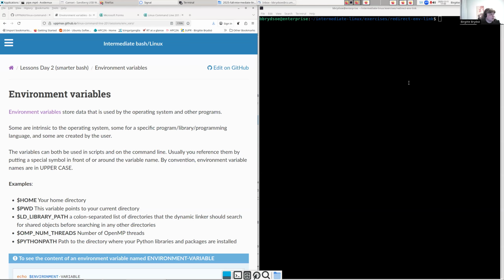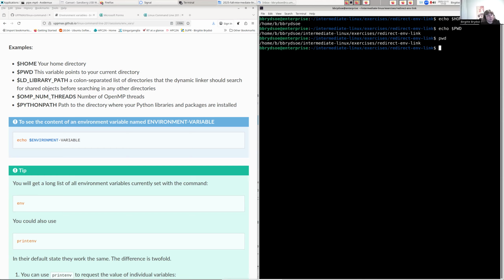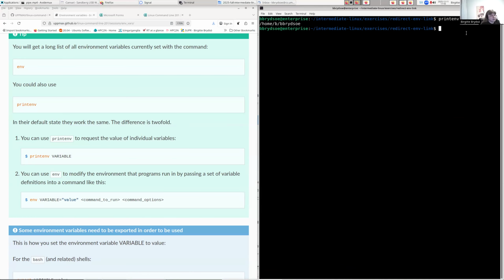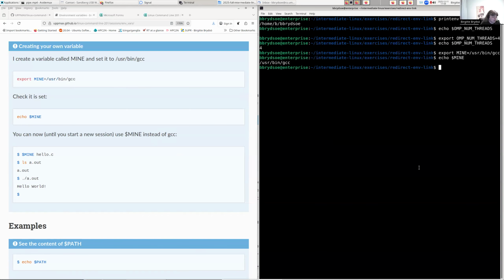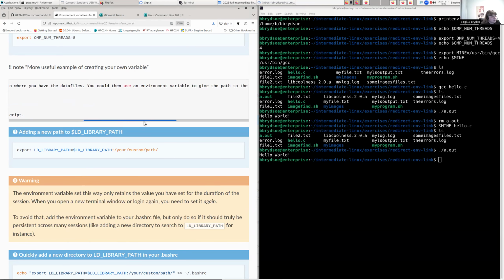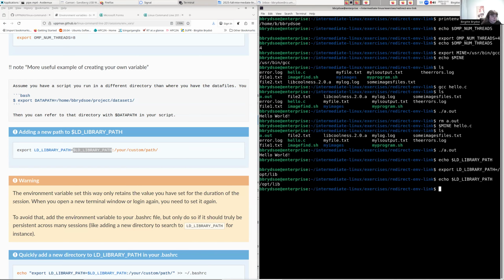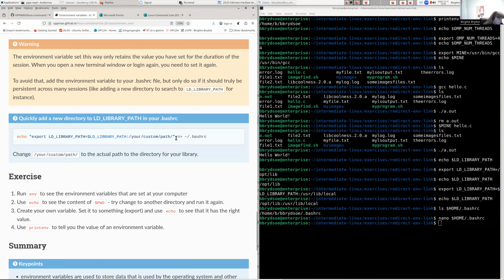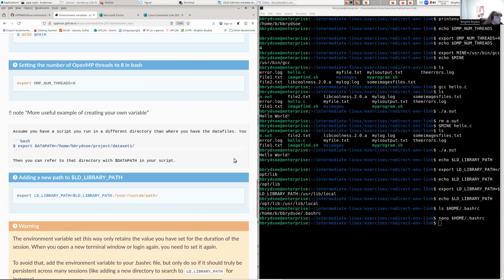Lecture 3: Environment variables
Third lecture from day 2 of the "Linux Command Line 201" course which was given on 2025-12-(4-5) by NAISS, by trainers from HPC2N and UPPMAX.

This presentation is about environment variables in Linux.